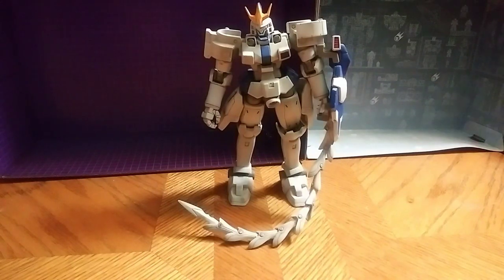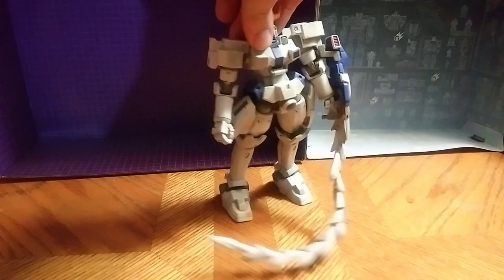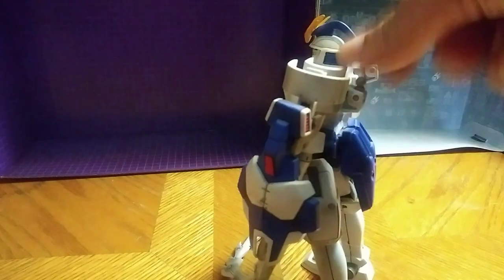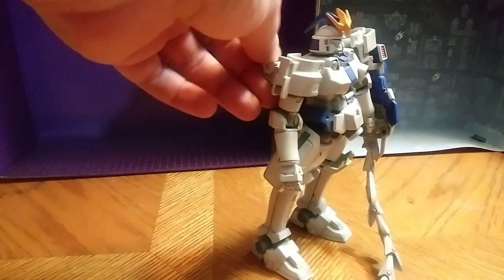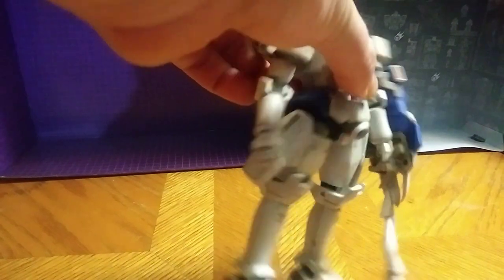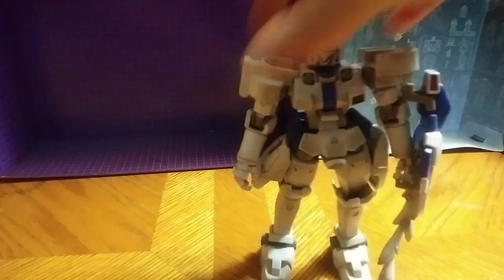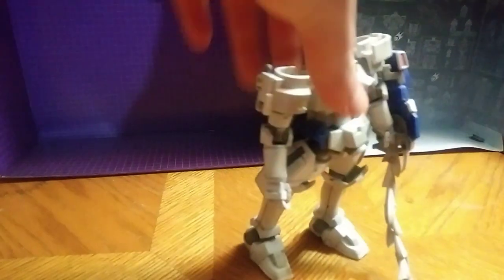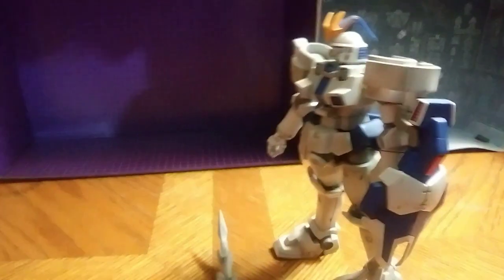EDDIE HILL REVIEWS: GUNDAM WING-ENDLESS WALTZ-TALL GEESE-INCOMPLETE-DONATIONS 6/25/19